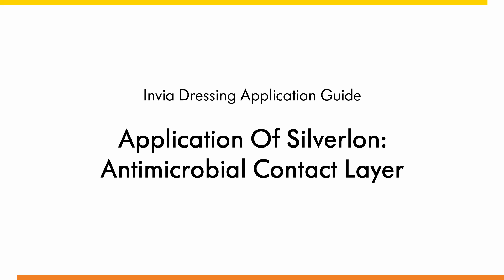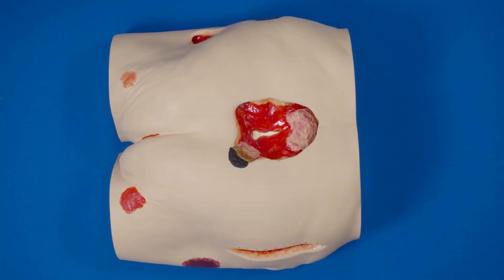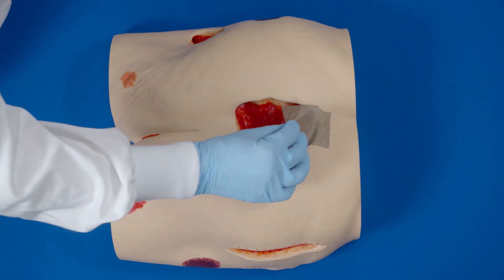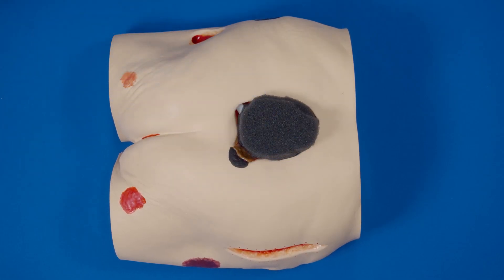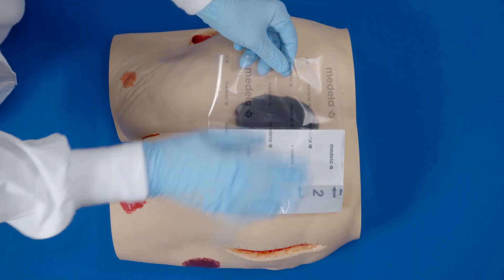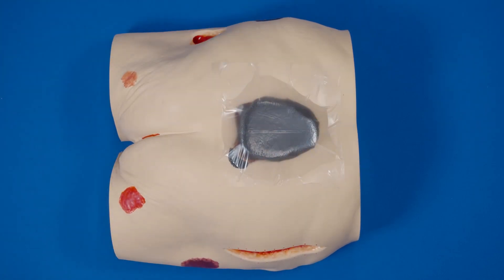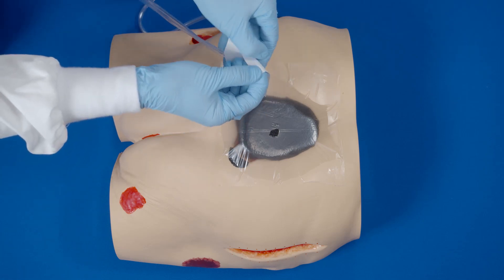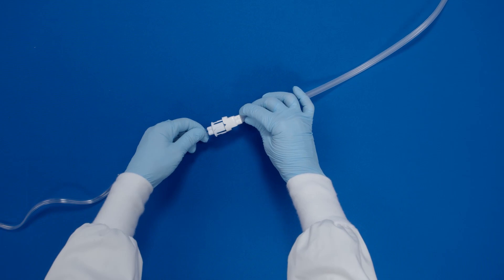Antimicrobial Wound Contact Layer - Medela Invia® Silverlon® Dressing Application